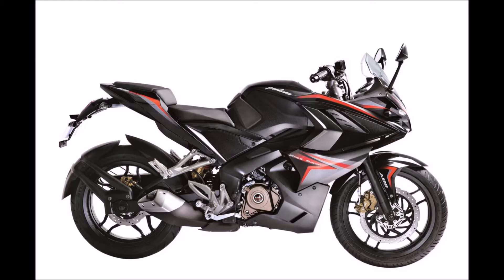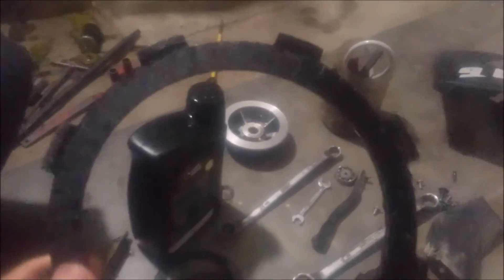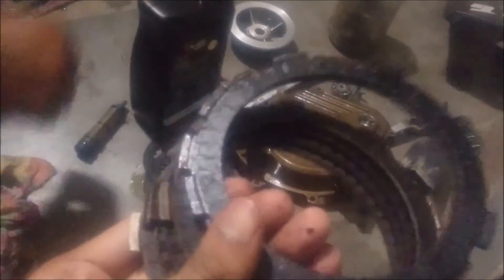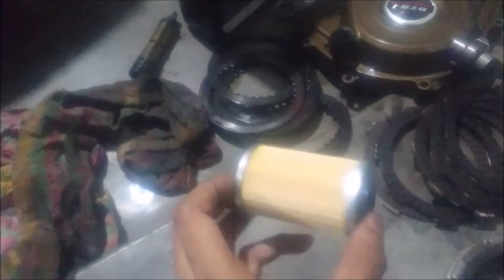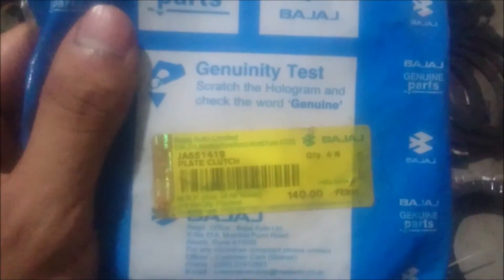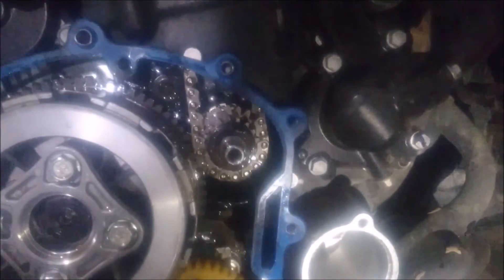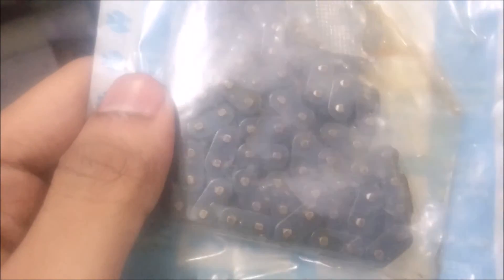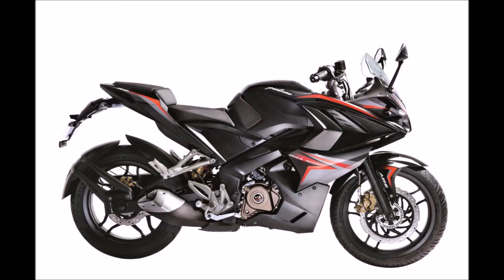Bajaj Pulsar RS 200 Engine Repair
Bajaj Pulsar RS 200 Finally I've repaired the engine. And I think I'm the first person in India to repair it or Maybe first on YouTube. It's not that hard or expensive to repair it. And if anyone says the parts are not suitable, let me clear it for all you friends. I own a Bike spare parts shop and I have a showroom too. And Bajaj has granted me use these and fix the RS as they claimed that the engine parts are not out yet. I also work with Bajaj.
I'll be Vlogging from now on. Tomorrow hopefully I'll review the The New Bajaj "V".
Ride Safe..
Hope you all like it, do Comment to help improve my upcoming uploads..